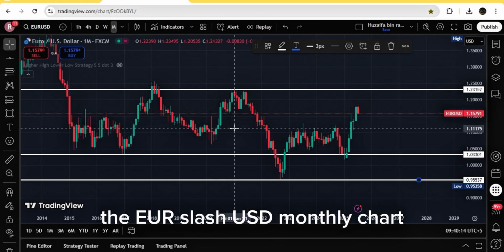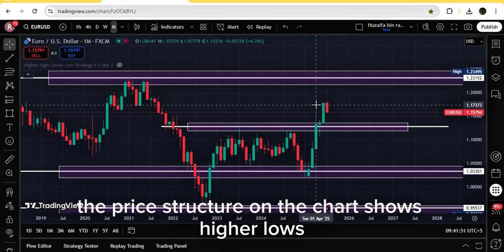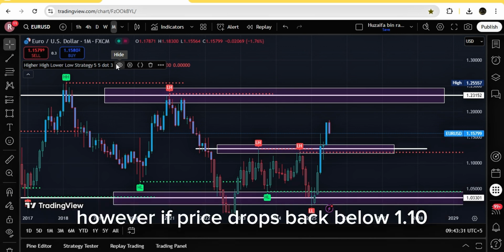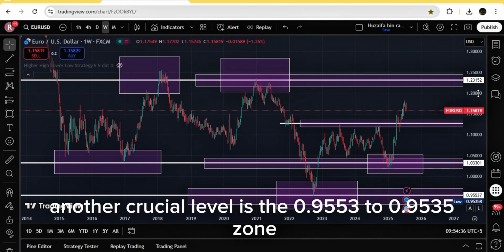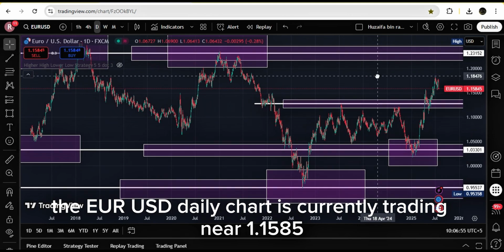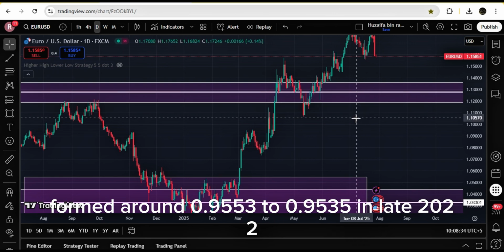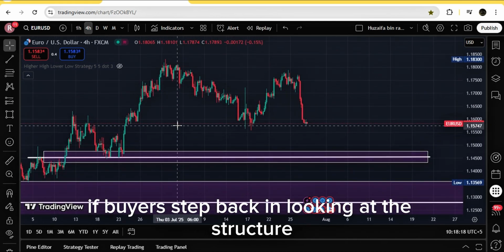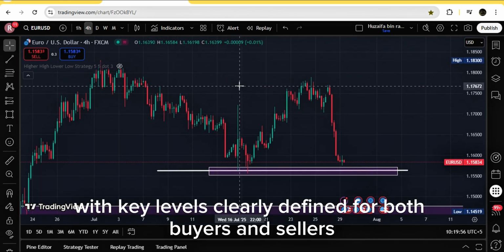EUR/USD Technical Analysis today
Unlock the power of Smart Money Concepts in this EUR/USD technical analysis. Learn how institutional traders move the market and discover high-probability trade setups using price action and market structure. Perfect for Forex traders seeking precision entries and exits.